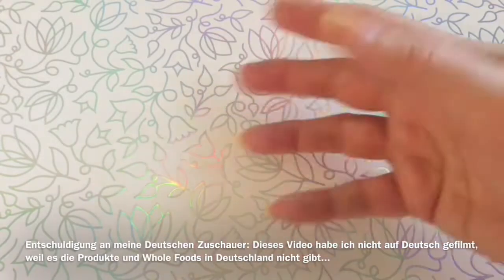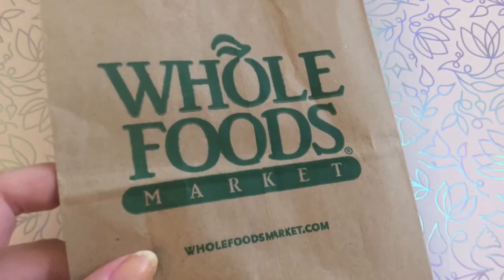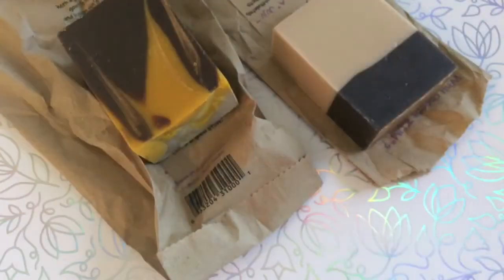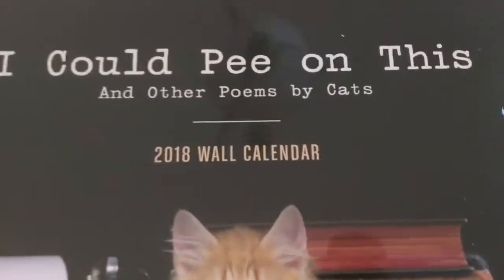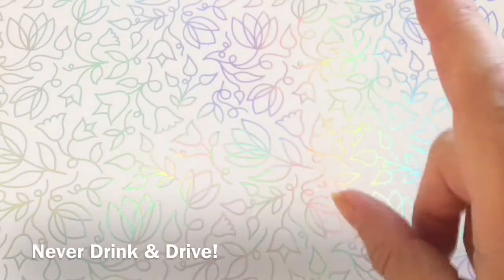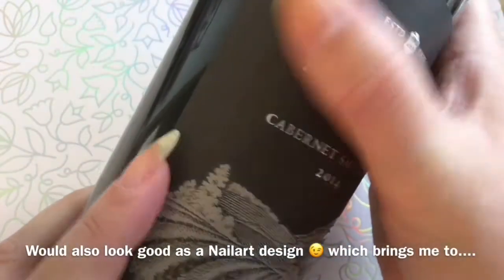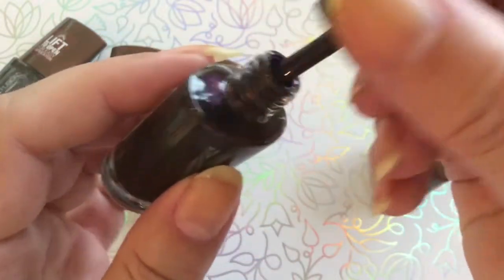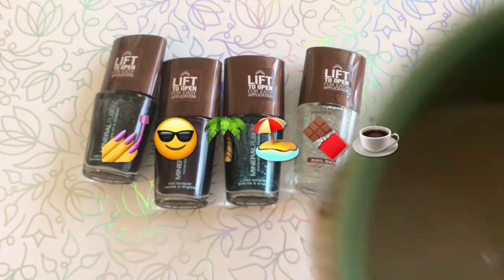🛒🍷🍹💅FUN WHOLE FOODS HAUL - incl NAILPOLISH & SWATCHES🛒🍷🍹💅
HI GUYS & HAPPY THANKSGIVING🛒🍷🍹💅

Today I have a fun Whole Foods Haul for you. I actually didnt want to go shopping there and it was my first time going to Whole Foods so I had to share my experience/adventures in "Americas Healthies Grocery Store" - thats from their website. 😉 I hope you have as fun watching this as I had in the store until I came to the cashier's 🤣🛒🍷🍹💅

Links to products shown in the video:
Whole Foods offers online shopping and delivery in selected cities - here is the website if you like to check that out:

Thx so much for watching, I really appreciate you taking the time to watch my videos! Wishing you all a wonderful time, wherever you are &  TATA til next time 😊